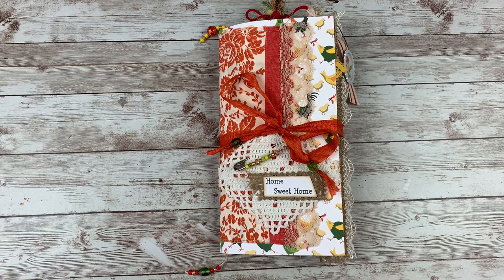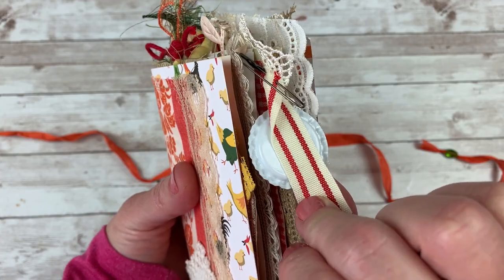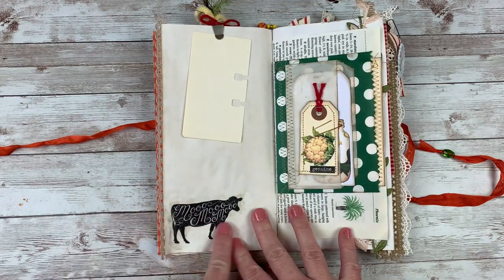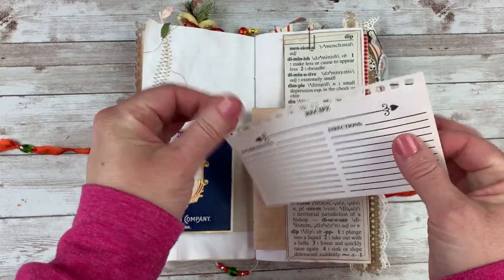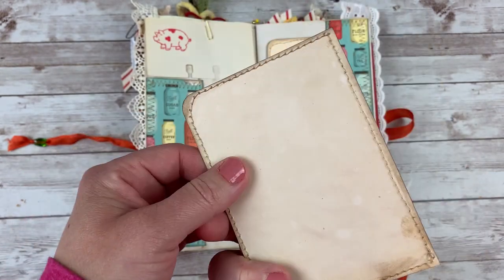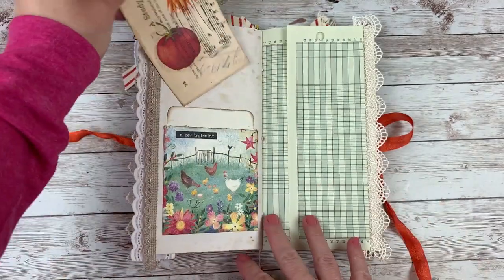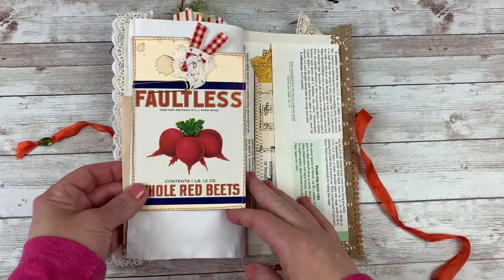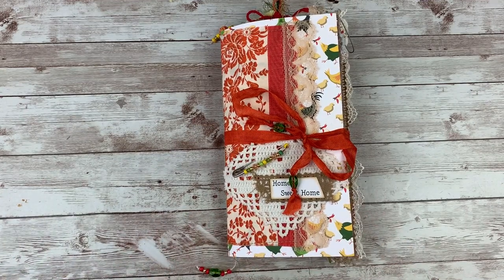Journal Share: My Completed "Home Sweet Home" Journal